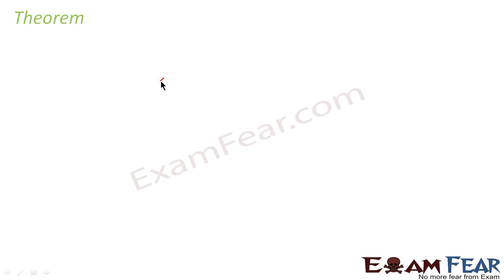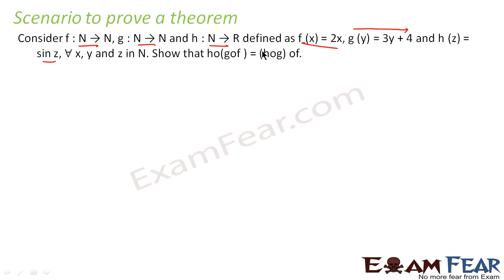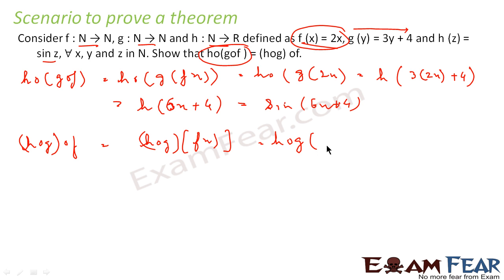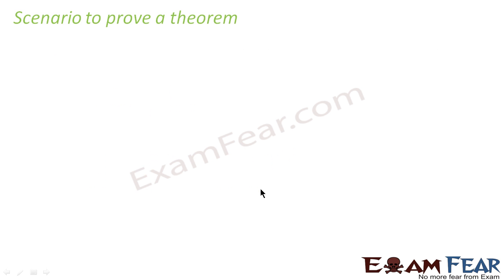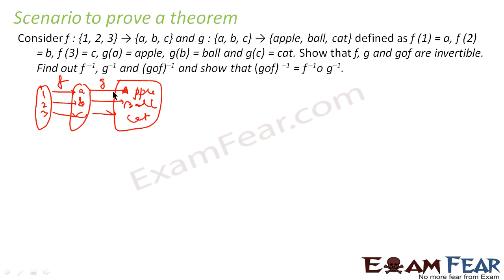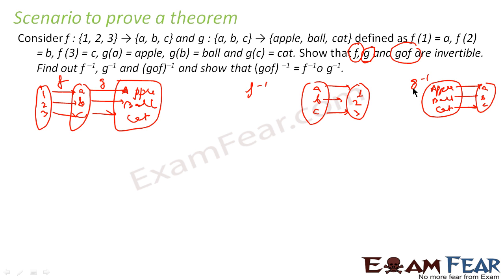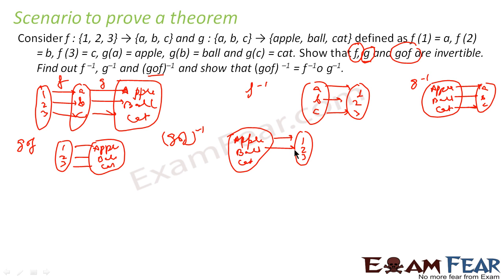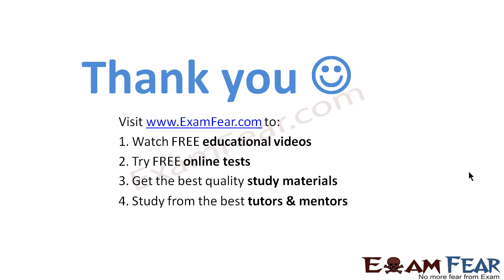Maths Relations & Functions part 32 (Theorem Invertible functions) CBSE class 12 Mathematics XII